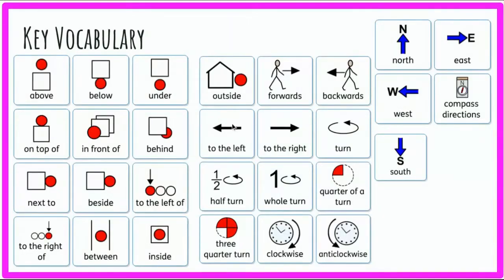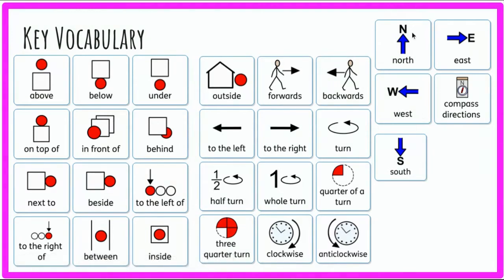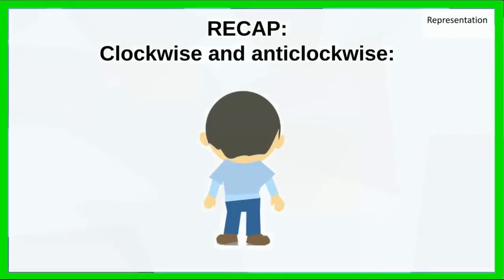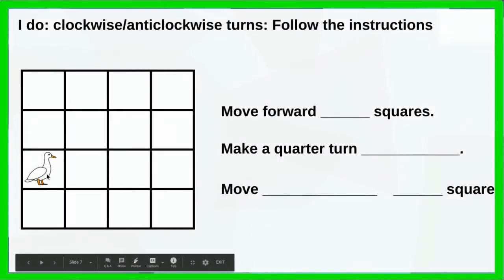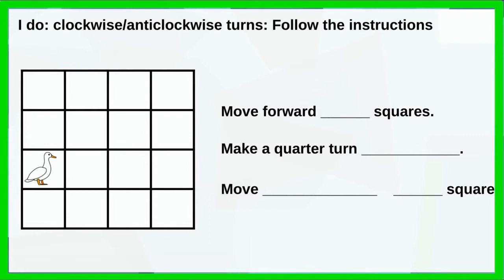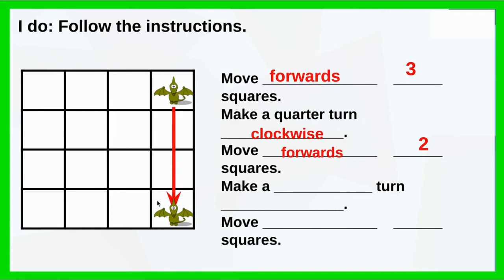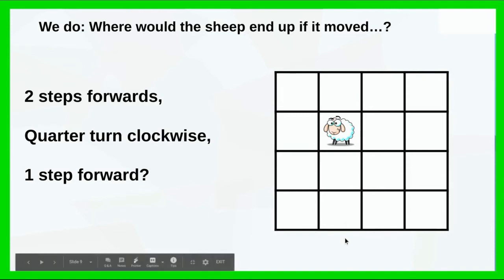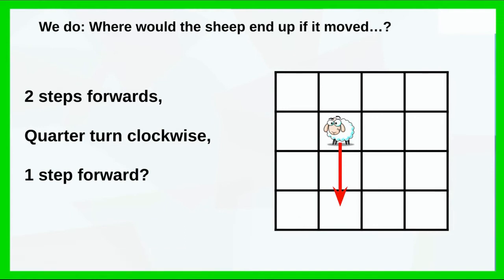Four Dwellings Primary Academy